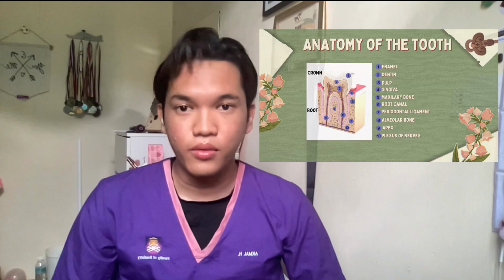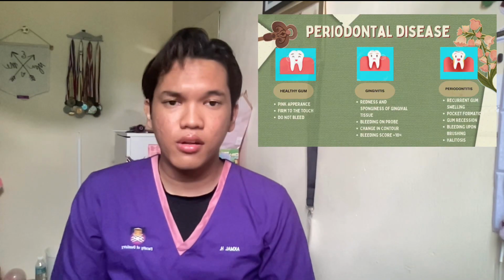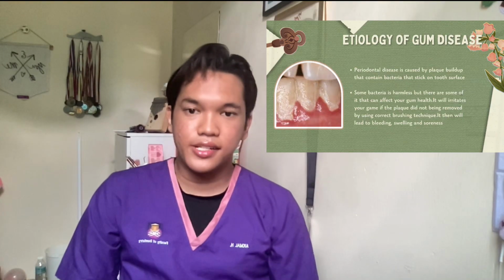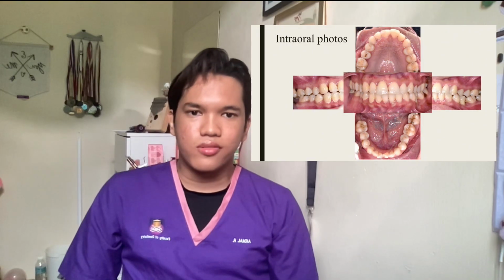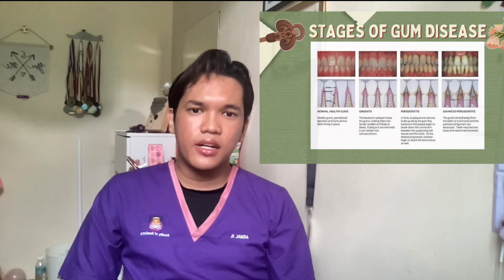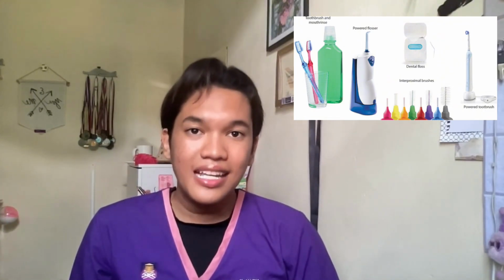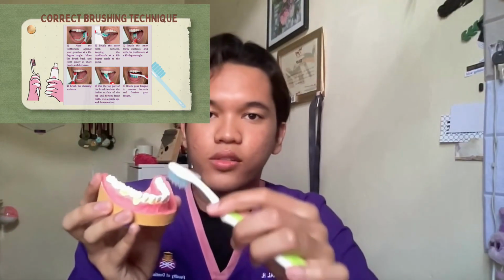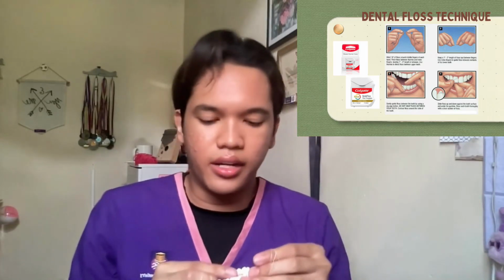OHI MUHAMMAD AKMAL HAZIQ (2022455142)